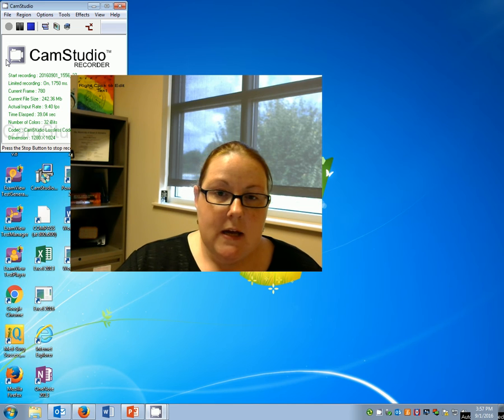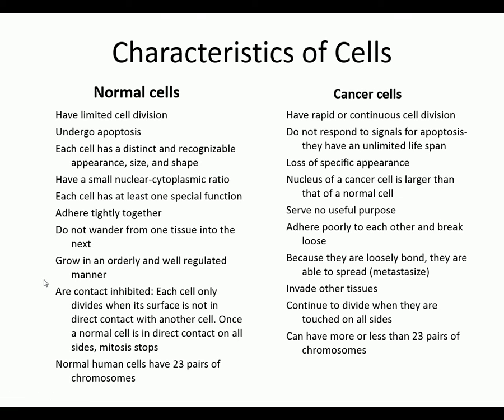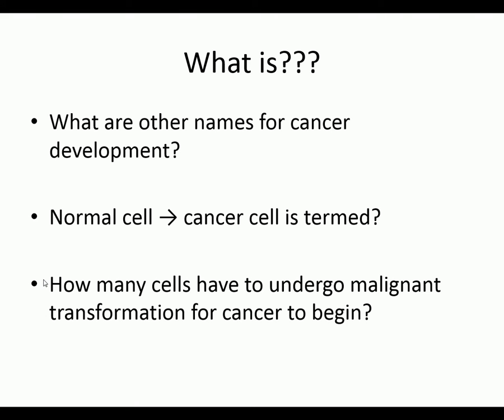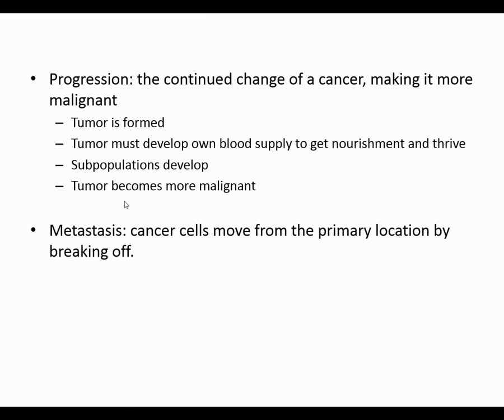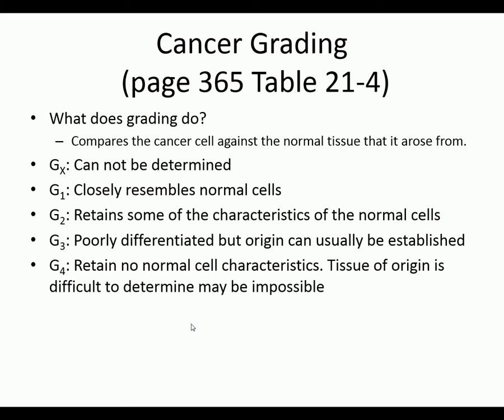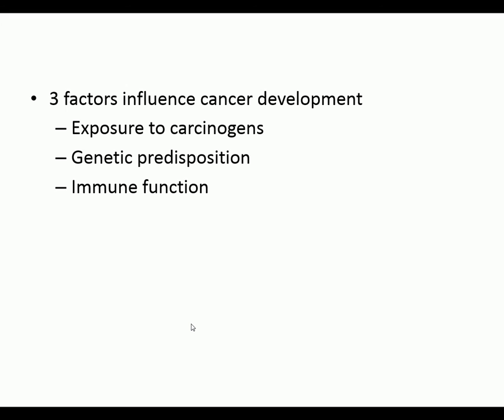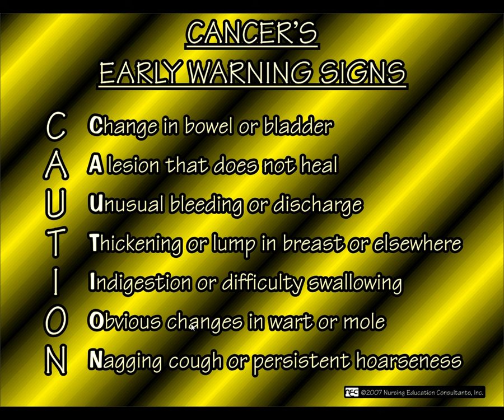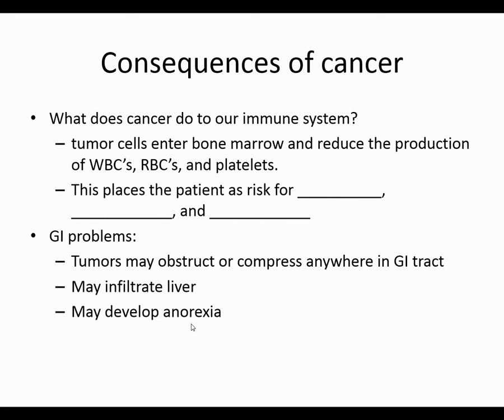FA16 ONC Lecture